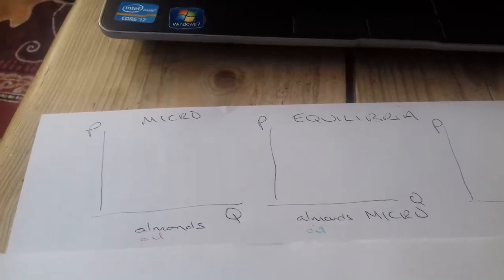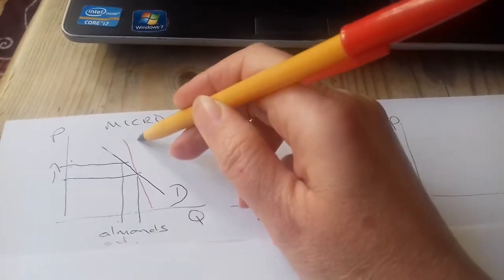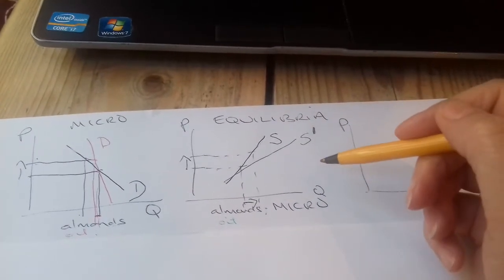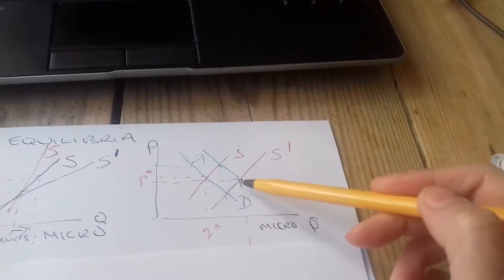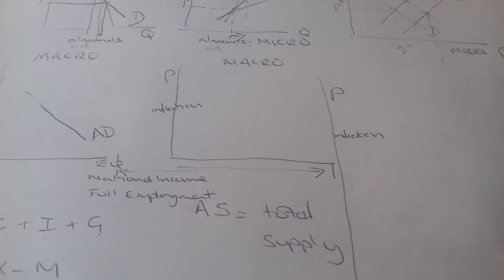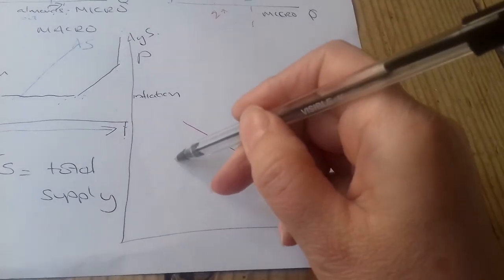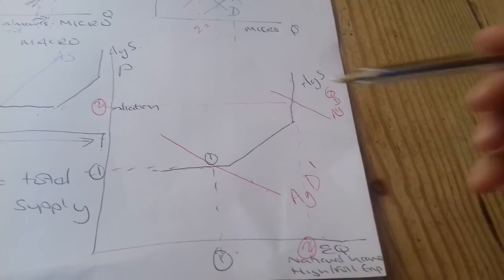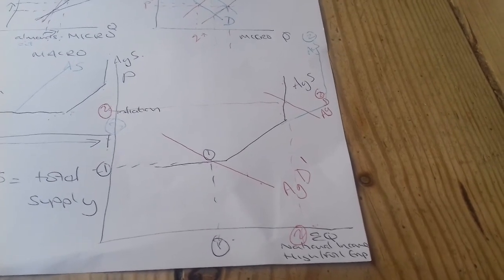Mn2425 Drawing Equilibria